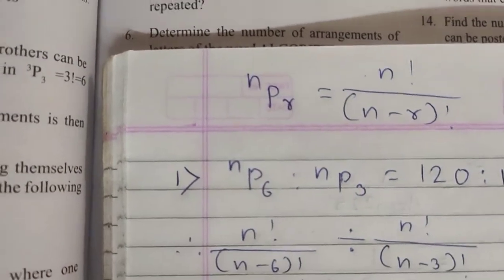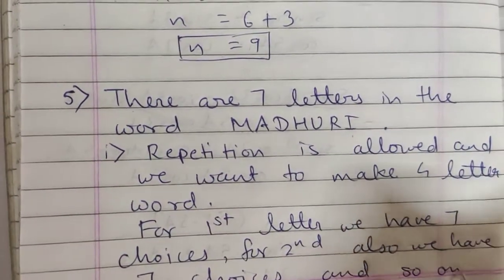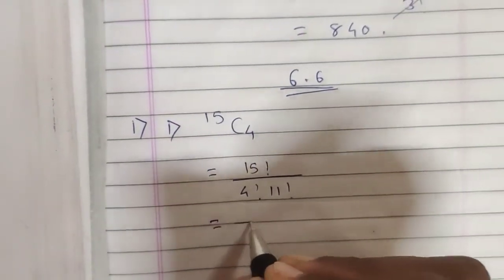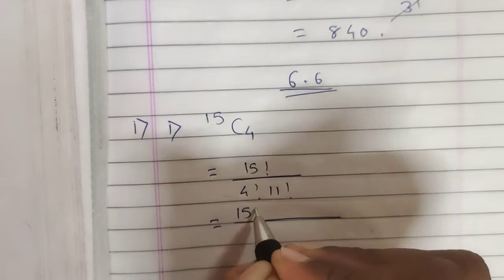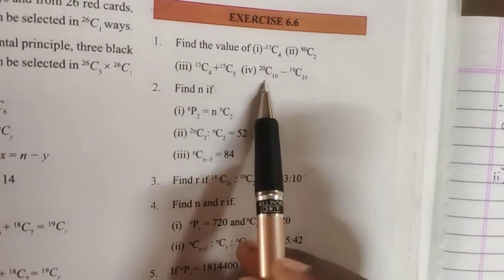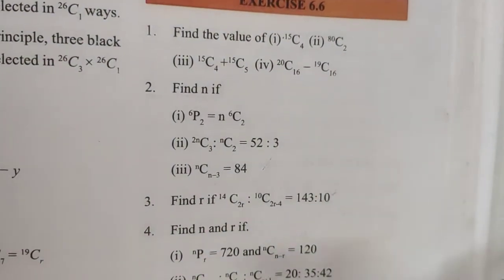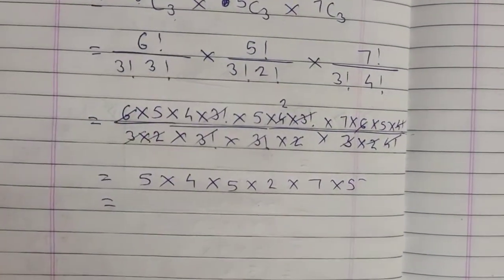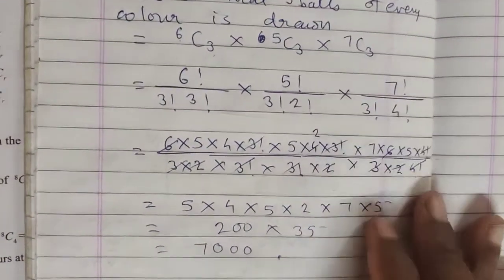Permutation and combination Class XI video 2